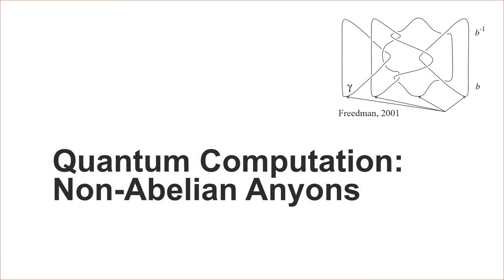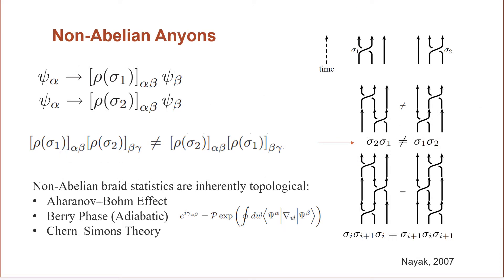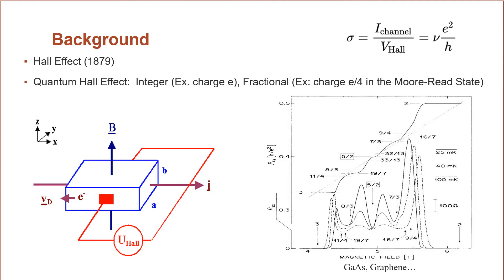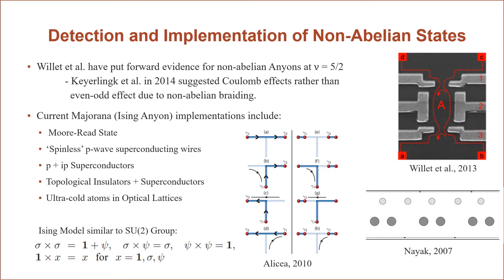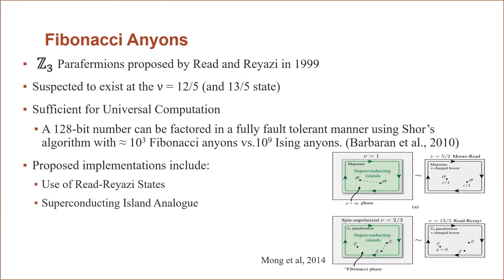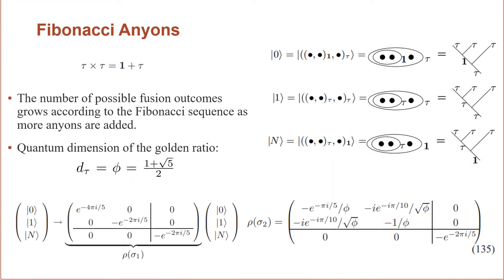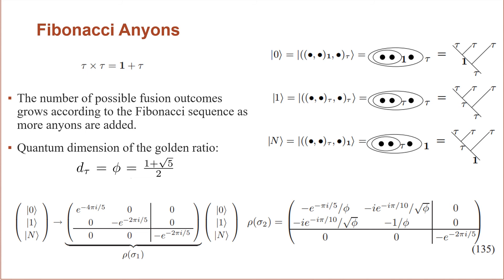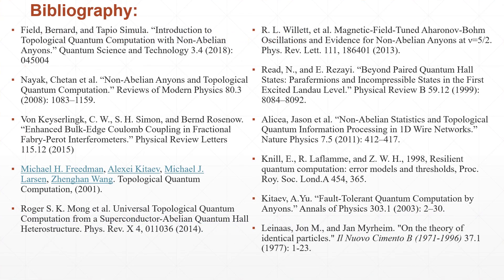Non-Abelian Anyons & Topological Quantum Computation ESE 523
ESE 523 (Quantum Engineering) Video project on Non-Abelian Anyons.

Hope it is informational and enjoyable.